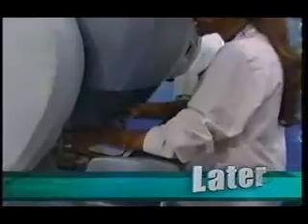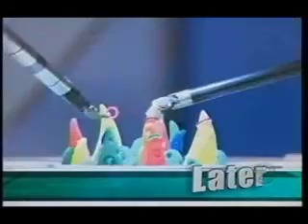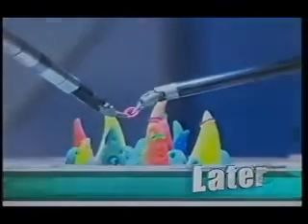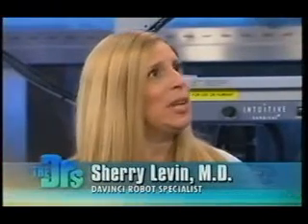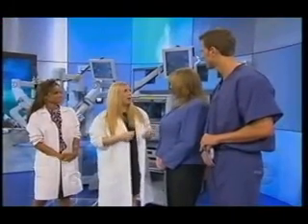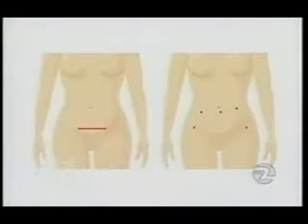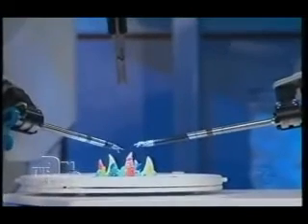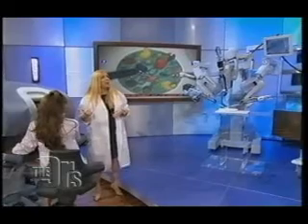daVinci Robotic Hysterectomy Profiled on The Doctors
The daytime medical talk show, The Doctors, discuss the benefits of using the daVinci robot to perform a hysterectomy.  The benefits include a faster recovery from the minimally invasive procedure versus traditional surgery.